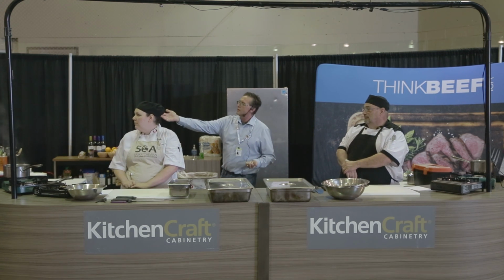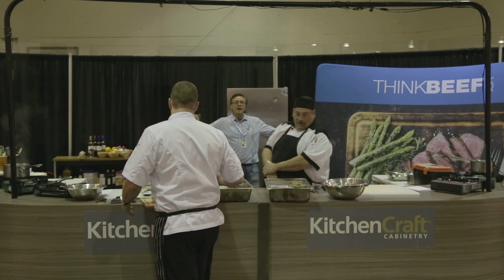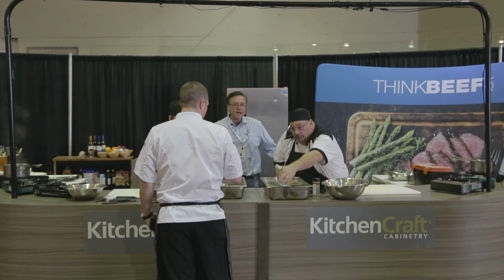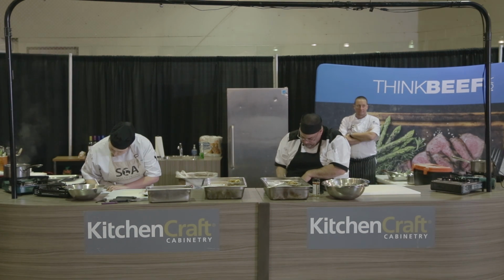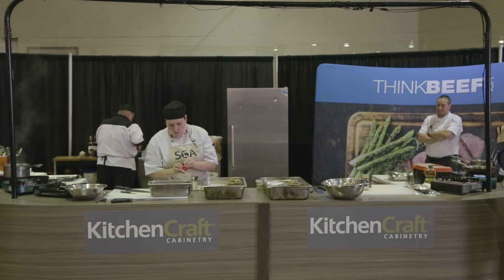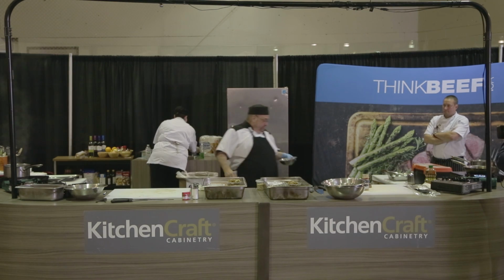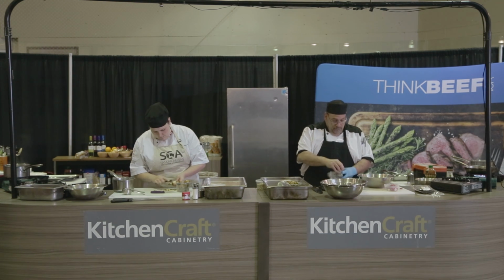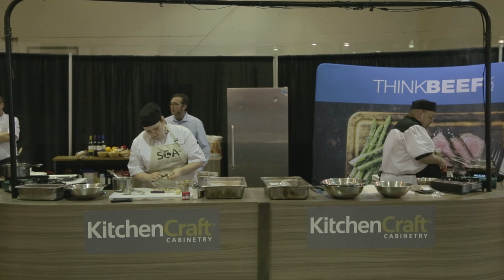Chef's Challenge Heat 1 Pt 1: Christine V Tom